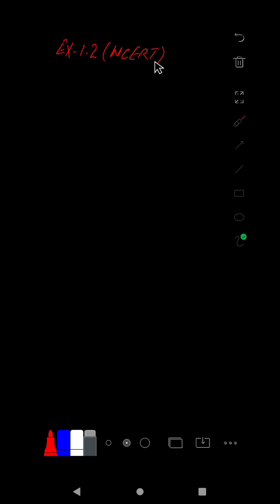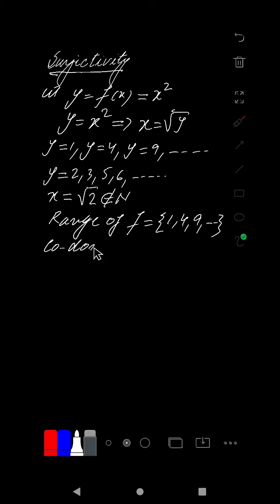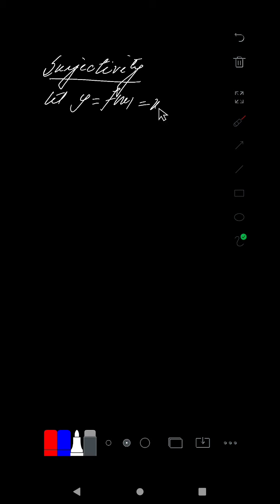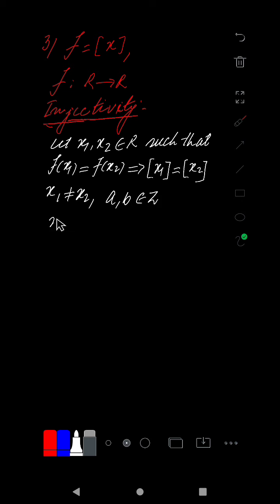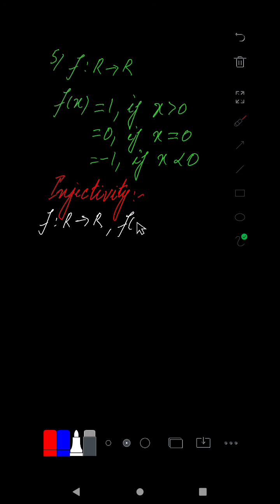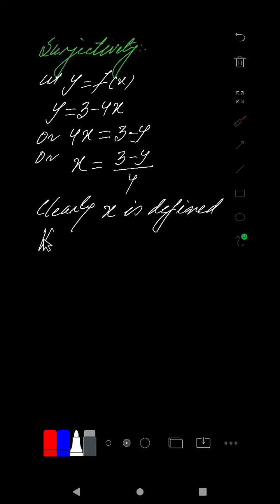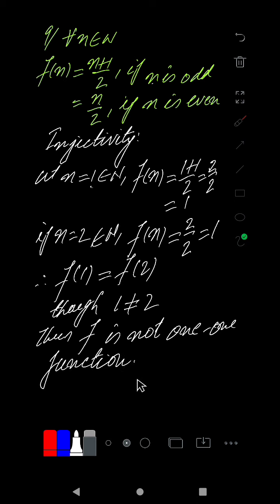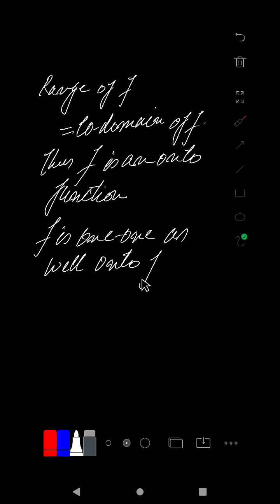Mathematics Class 12 Ex-1.2 NCERT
In this video I have explained almost every question of exercise 1.2 (Based on functions) of NCERT Mathematics.